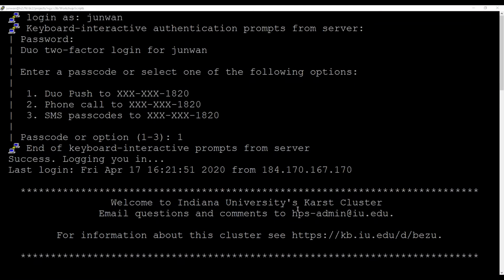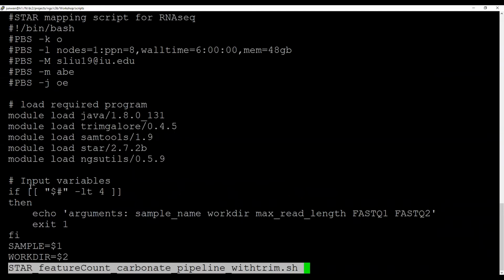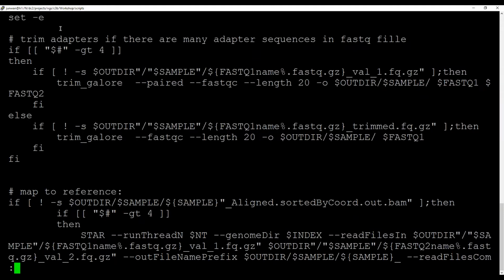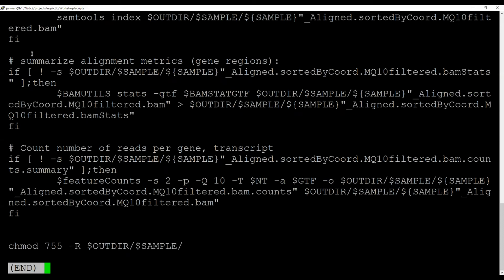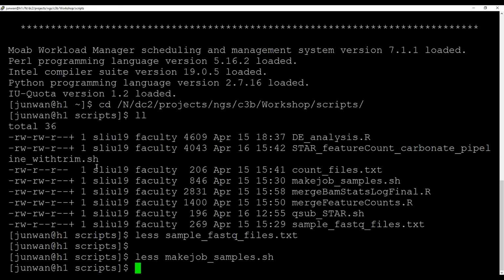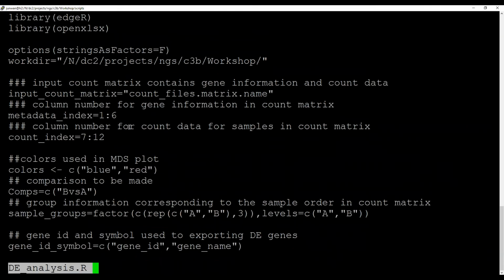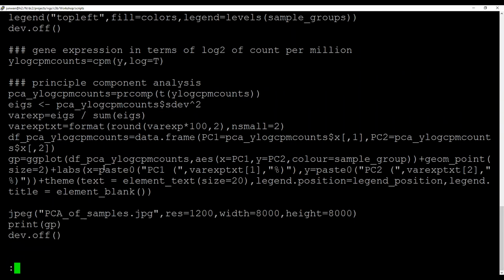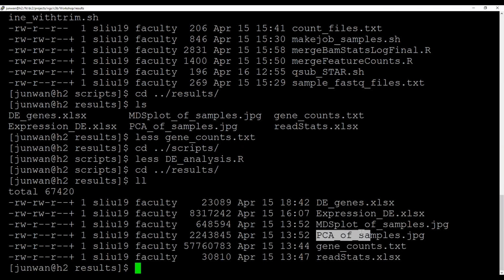B4B: Module 2 - RNAseq demo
Demo the major components of the RNA-seq analysis pipeline - by Dr. Jun Wan.